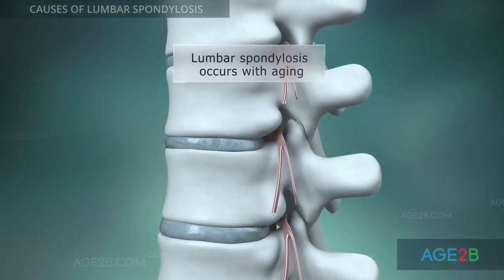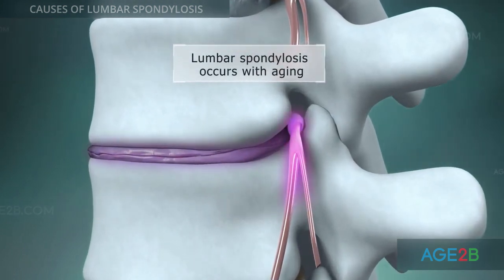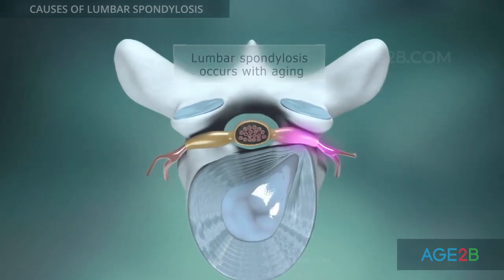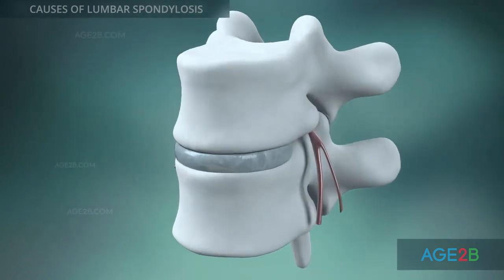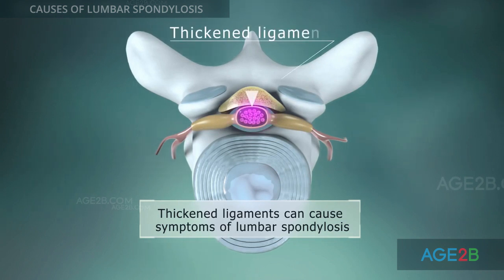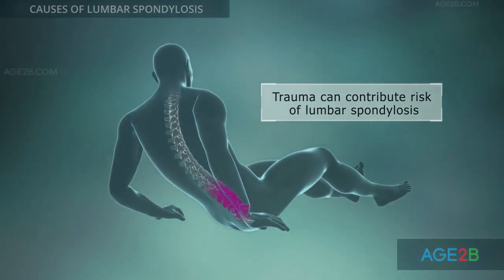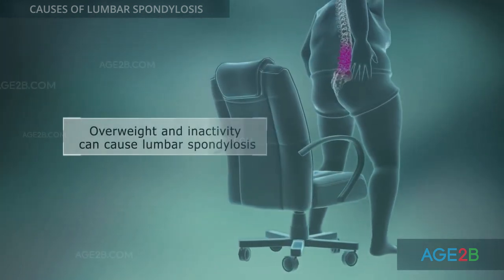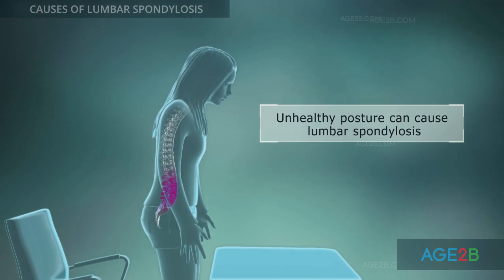What Causes Lower Back Pain? | Degenerative Disc Disease | Treatment for Lumbar Spondylosis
In most cases, lumbar spondylosis occurs as a result of degenerative changes in the spine as we age. Intervertebral discs become dry and thin around the time you turn 40. Disc degeneration can cause herniation - one of the signs of lumbar spondylosis. Aging can also produce signs of spondylosis, like bone spurs on the vertebral body or facet joints in the lumbar region of the spine.

With age, ligaments that bind the spine together become thickened and stiff. This condition also can cause symptoms of lumbar spondylosis. Usually, lumbar spondylosis occurs in the elderly, but some factors contribute to its development in young people.

One major cause is an injury to the lumbar region of the spine. Overweight and inactivity are also risk factors in the development of lumbar spondylosis. Holding your lumbar spine in an uncomfortable position for prolonged periods can contribute to the development of spondylosis.